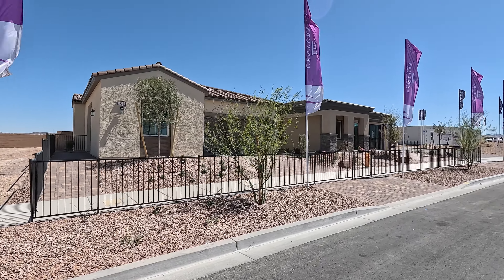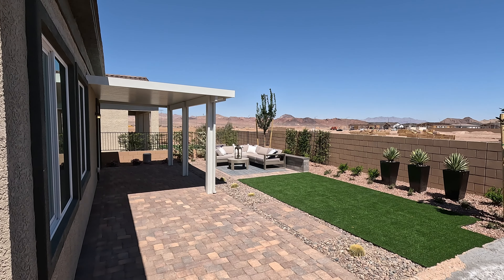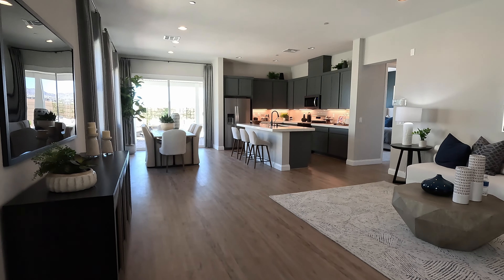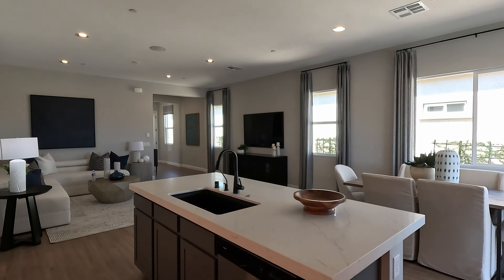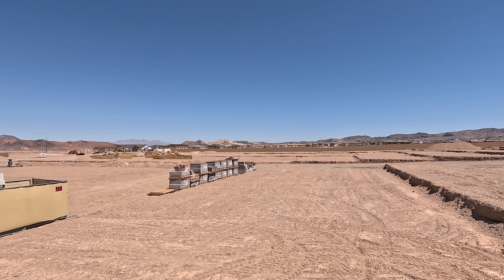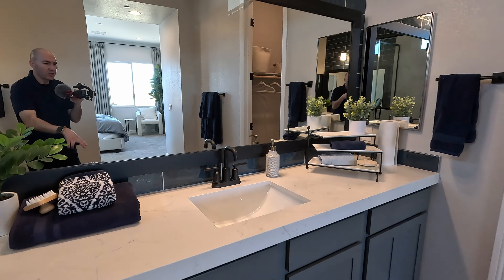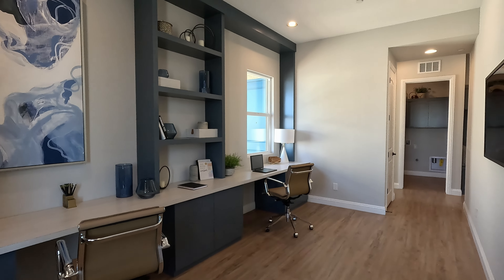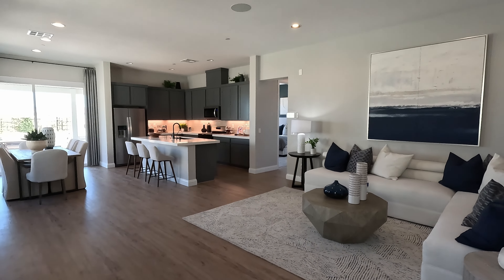New Single Story Homes For Sale Henderson | Glenmore by Century Communities at Cadence - $414k+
Welcome to Glenmore I by Century Communities located in Southeast Henderson in the Master Planned Community of Cadence. This Community Features all single story floor plans ranging from 1,663 sf up to 1831 sf.
Glenmore I provides easy access to hotspots across the Las Vegas metro area, including world-class shopping and dining, Lake Mead National Recreation Area and Harry Reid International Airport. Part of the desirable planned community of Cadence, Glenmore I offers exceptional amenities like the 50-acre Central Park. Choose from a versatile selection of single-family floor plans—boasting open-concept layouts, private dens,  and much more. Check out these exciting new homes at Cadence in Henderson, NV

Signature Real Estate Group | S.179477
6605 Grand Montecito Parkway Suite 150
Las Vegas, Nevada 89149